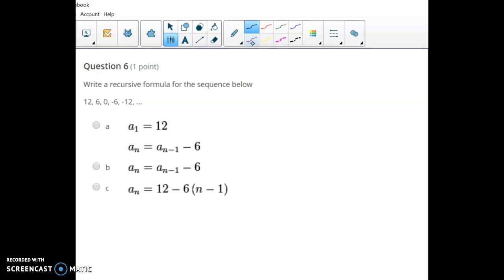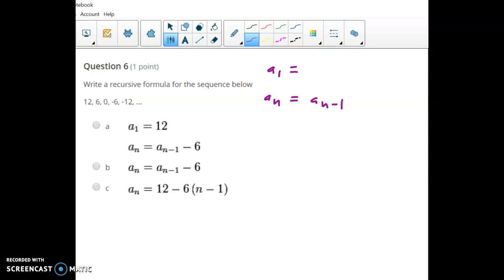Chapter 9 Quiz 6